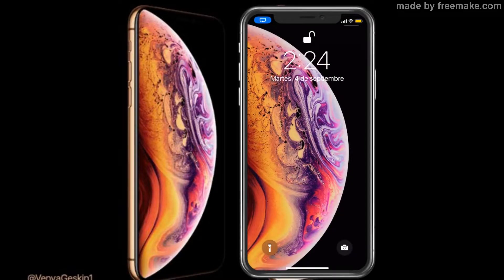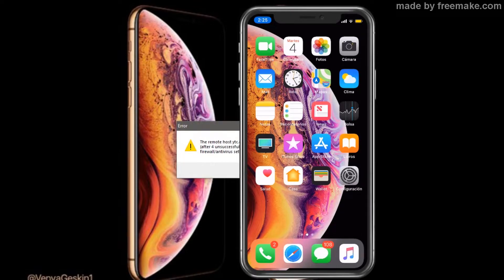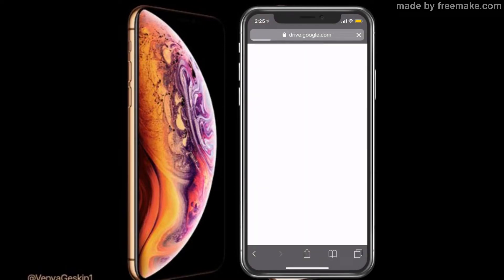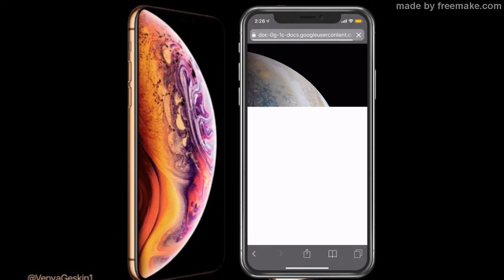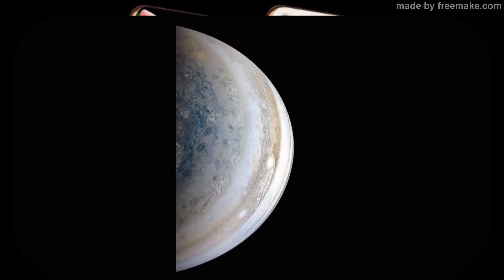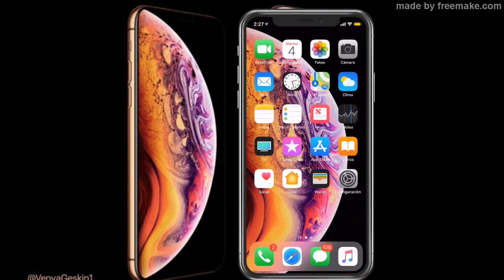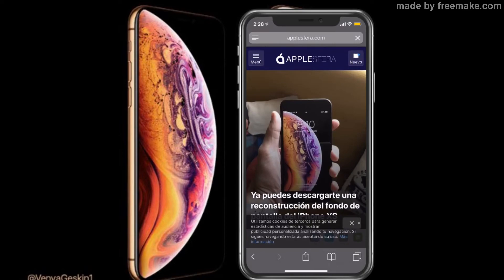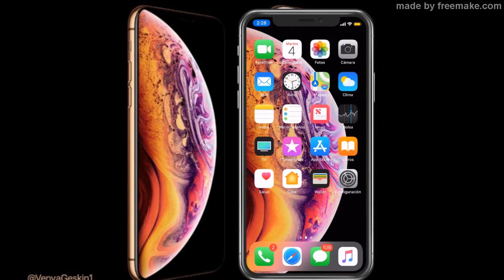Nuevos fondos Filtrados iPhone Xs and XS Plus Descargalos Ya!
images by @NASA

Ahora y gracias a una reconstrucción de su fondo de pantalla del iPhone XS, el propio medio ha distribuido el archivo para quien quiera utilizarlo